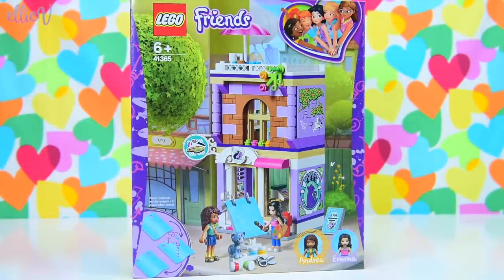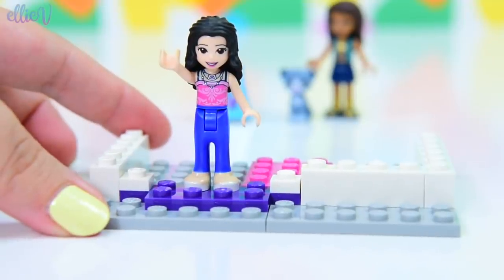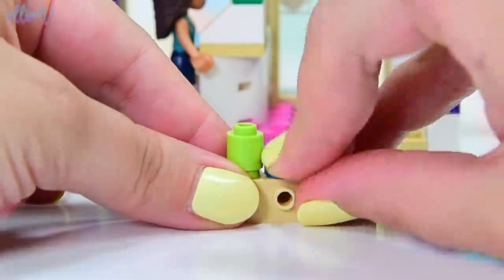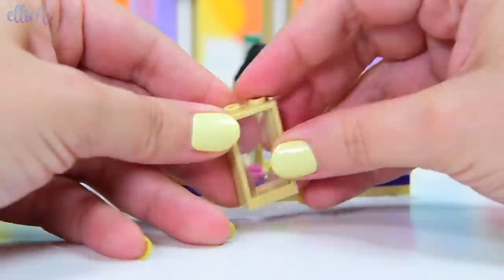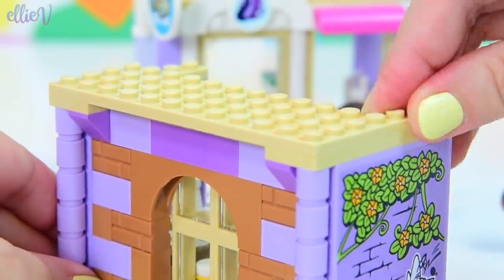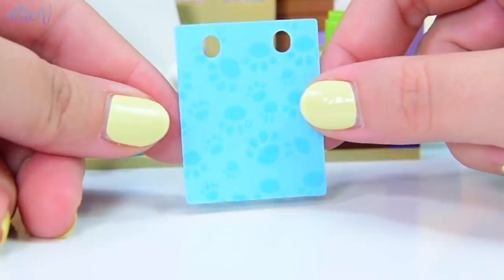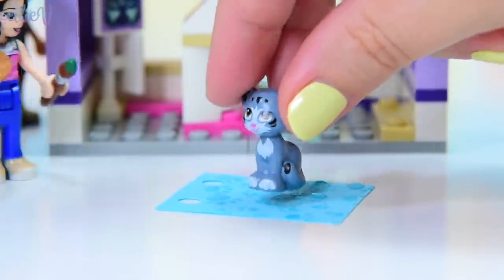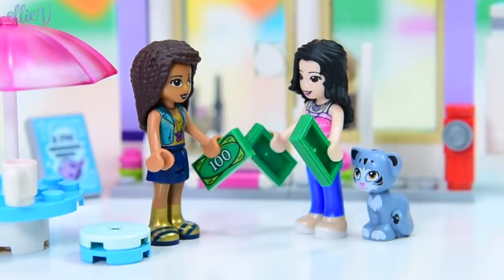Lego Friends Emma's Art Studio Build with Silly Play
I love this little building! Lego Friends Emma's Art Studio is the cutest thing ever - the external shop front and old apartment style building is so quaint and the new Lego textile piece that doubles as Emma's painting canvas is so cool - you add water to reveal the pattern! Spoiler - Chico the cat might have been up to a bit of mischief with the paints 😉. I'd love to see a whole street of these buildings in slightly different colour schemes and styles, they'd look so funky in the new Heartlake City. It definitely ties in with the architecture that you see in the new cartoon Lego Friends.

Join Andrea on a shopping trip to LEGO® 41365 Emma’s Art Studio. This toy art studio for kids features a downstairs shop with pieces of art and craft supplies to buy. Upstairs is a studio where, palette in hand, LEGO Friends Emma creates her latest works of art. Let your child's imagination run free as they ‘paint' the magic canvas textile—just add water and watch as an image is revealed! Turn the knob on the potter's wheel to make the sculpture rotate. Continue the creative play up on the roof, relaxing in the café with a coffee and a slice of cake while playing with Chico the cat. Includes 2 mini-dolls: Emma and Andrea, plus a cat figure.

This set includes 2 mini-doll figures: Emma and Andrea, plus a Chico the cat figure.
Features an art shop downstairs, with art pieces and creative supplies to buy, an upstairs studio with a mini easel stand, paint pots and turning sculptor’s wheel, and a roof terrace café with a table and umbrella.
Accessory elements include canvas with water-reactive textile, color palette, paintbrush, scissors, paint bottle, artwork tiles, cash register, cash bill, display sign for outside the store, cookie and a cup.
Use the rotating potter’s wheel function to hone your sculptures.
‘Paint’ the clever textile canvas with water to see images revealed!
Browse the gallery for new art pieces, or head upstairs to the studio to create your own!